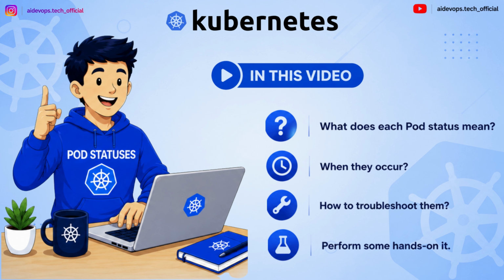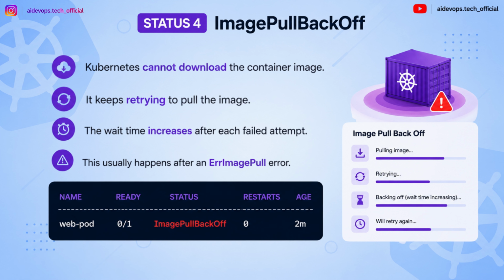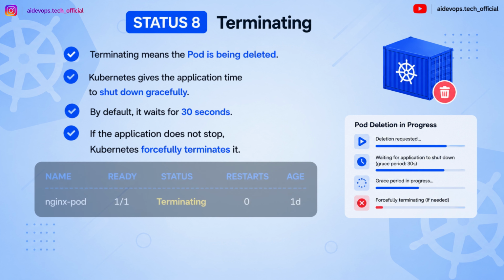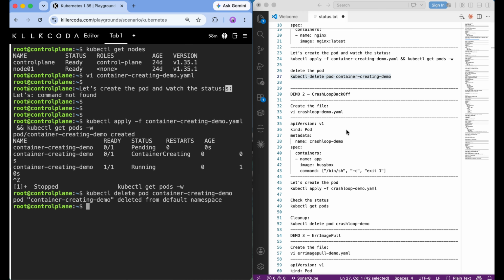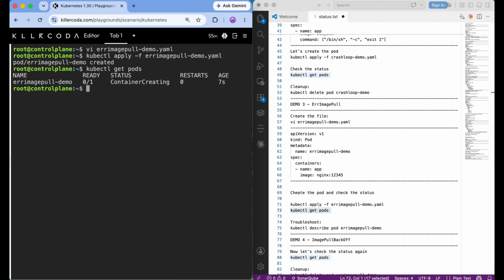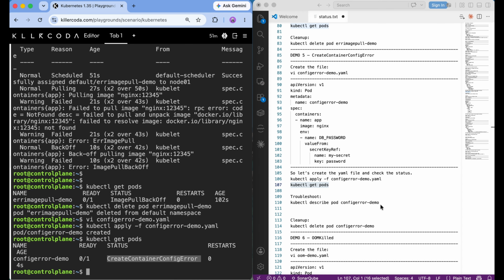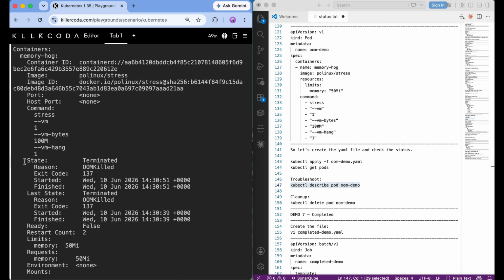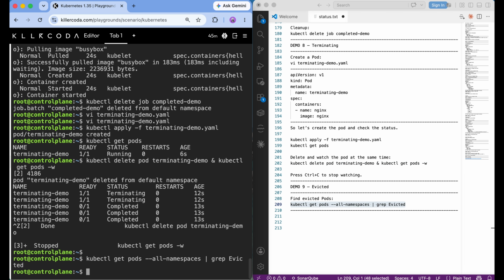Pod Statuses Explained | CrashLoopBackOff, OOMKilled & More | Kubernetes Tutorial #11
In this video, we break down the most common Kubernetes Pod statuses, what they mean, why they occur, and how to troubleshoot them with real hands-on demos using Killercoda.

📌 Pod Statuses Covered:
• ContainerCreating
• CrashLoopBackOff
• ErrImagePull
• ImagePullBackOff
• CreateContainerConfigError
• OOMKilled
• Completed
• Terminating
• Evicted

Perfect for Kubernetes beginners, DevOps engineers, SREs, and anyone preparing for interviews or troubleshooting production issues.